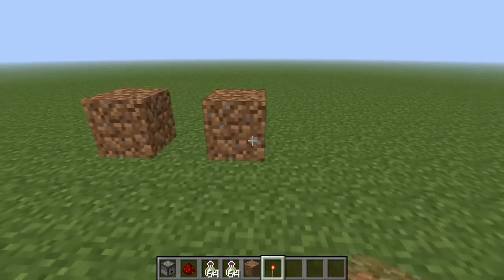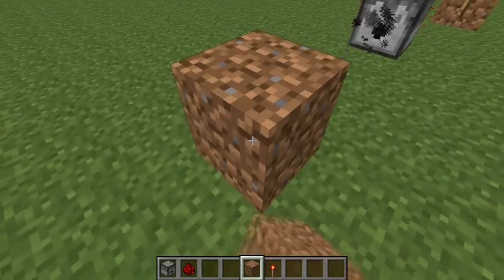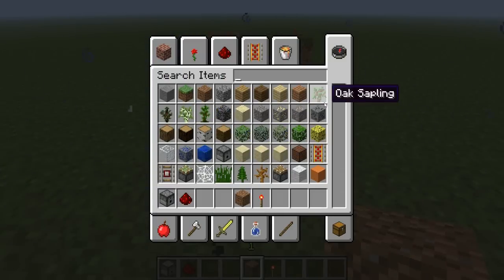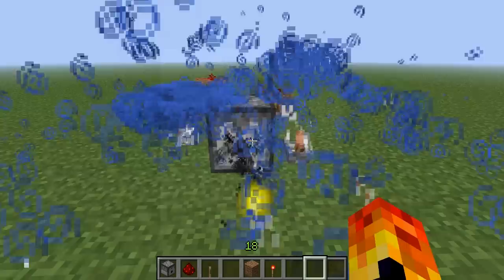How to make a Redstone Exp Machine -Minecraft 1.3.1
This is another how to video a epic one to
Skype CodyFogel